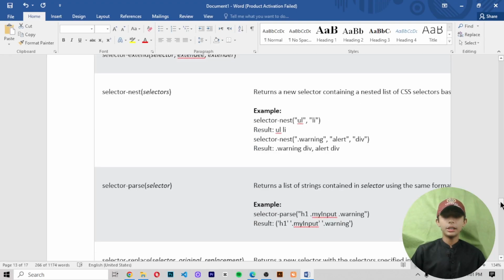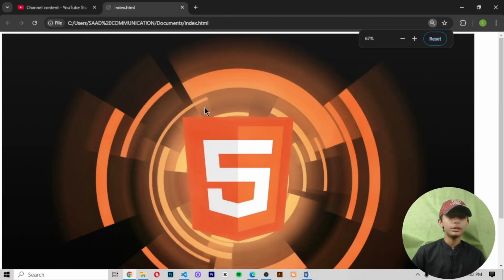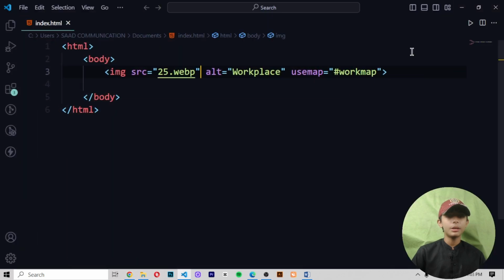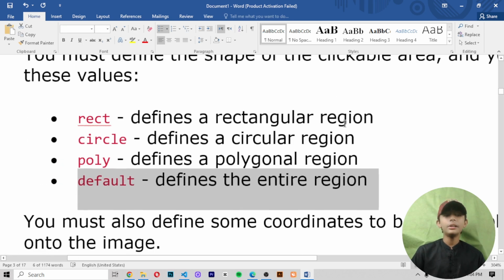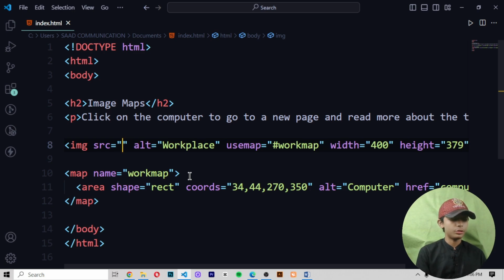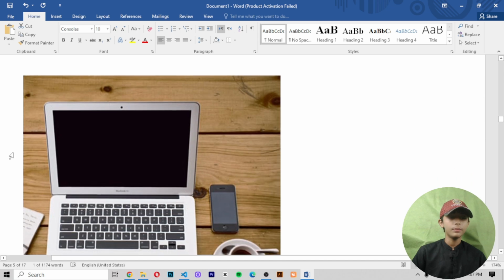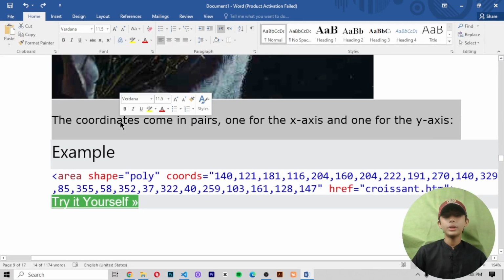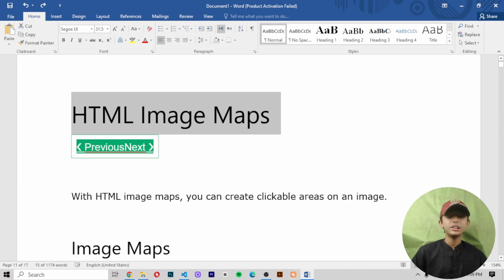Html Images Maps {Full Stack Web Development Full Course From Scratch} Class #28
This video is about Html Images Maps {Full Stack Web Development Full Course From Scratch} Class #28

Suggested Courses:
❤️ Complete Clones